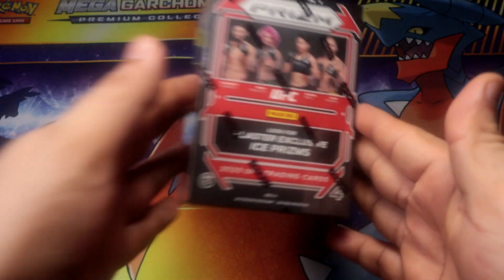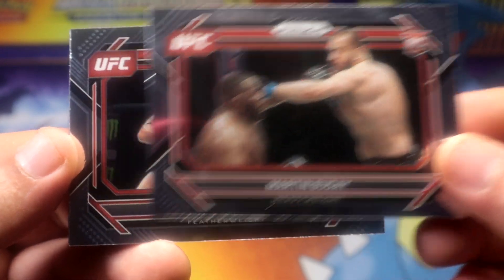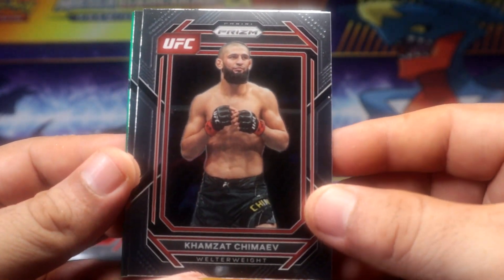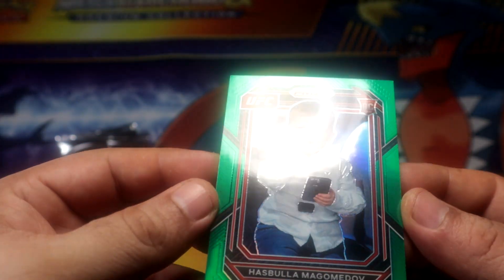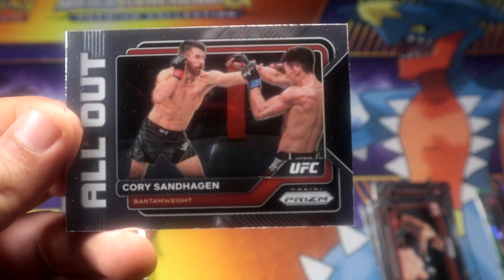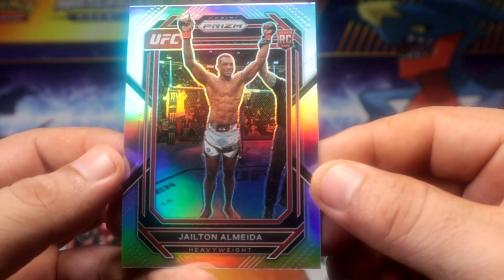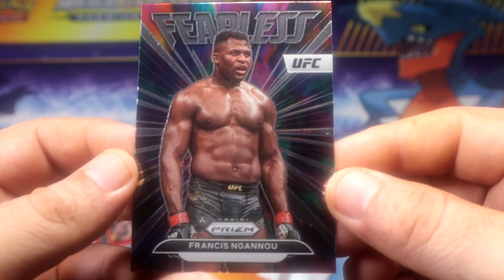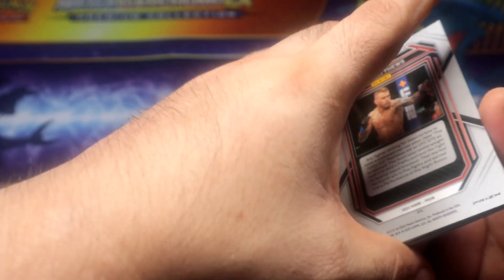UFC 16 - 2023 Prizm UFC Blaster Box